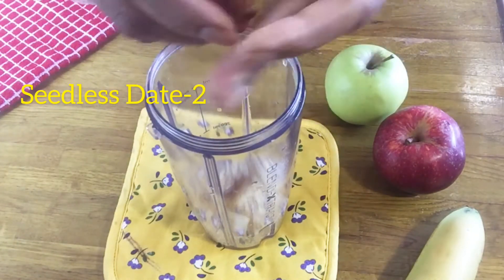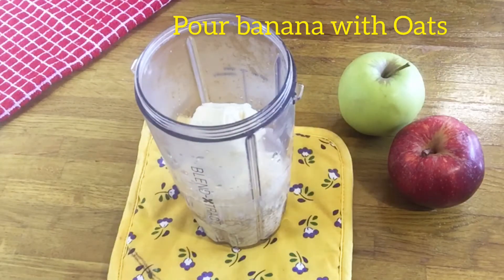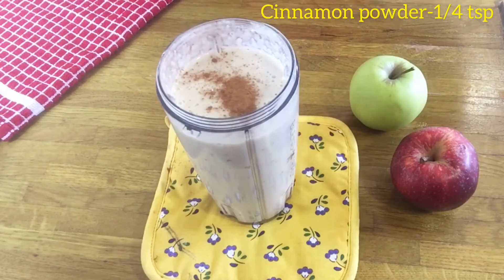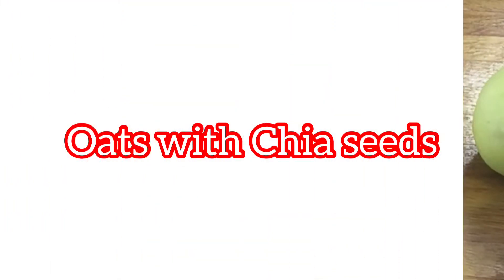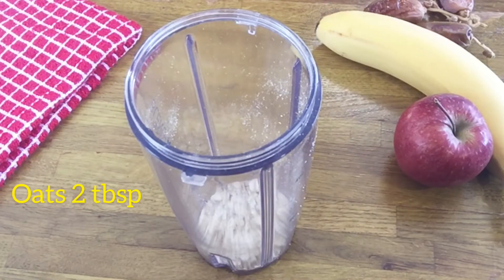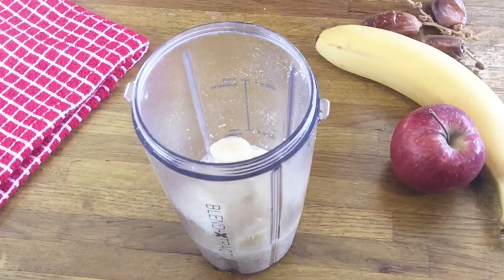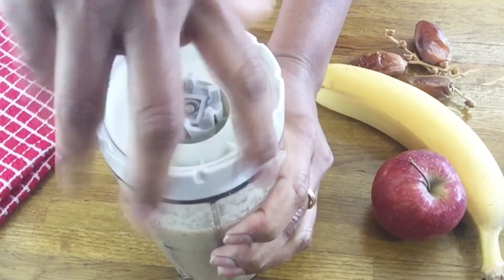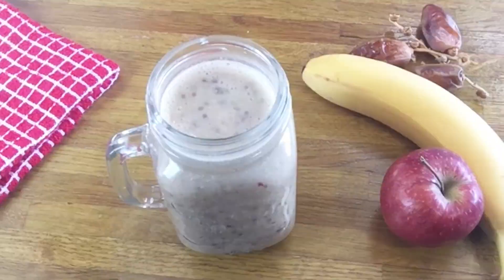Oats Breakfast Smoothie || Healthy-Quick & Easy Sugar Free Recipe for Weight Loss || # 37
আসসালামুআলাইকুম || আজ আমার সকালের নাস্তায় যা খাই তার একটা রেসিপি আপনাদের দিলাম । খুব সহজে তা বানাতে পারবেন । ওটস স্মোদি বানানোর জন্য যা যা দরকার নিতে দেয়া হল:
** ওটস বানানা স্মোদি :
ওটস—২ টে চামচ
কলা—১ টা
খেজুর —২ টা
কাঠবাদাম—৫–৬ টা
কাজুবাদাম—৫–৬টা
দুধ—১ কাপ
হাল্কা গরম পানি—১/২ কাপের মত
দারুচিনি গুঁড়া—সব মিলিয়ে ১/২ চা চামচের মত
** ওটস চিয়াসিডস স্মোদি:
ওটস —২ টে চামচ
চিয়া সিডস—২ চা চামচ
কলা—১ টা
আপেল—১ টা
খেজুর —২ টা
পানি —১ ১/২ কাপ (ঢেড  কাপ)